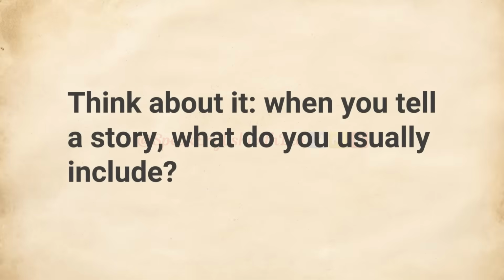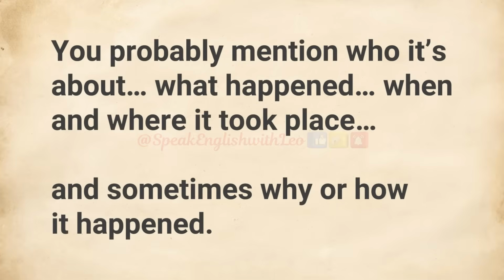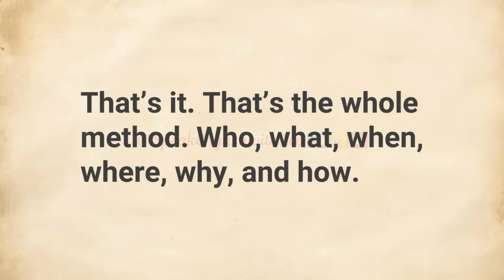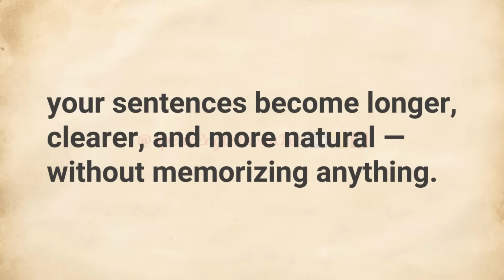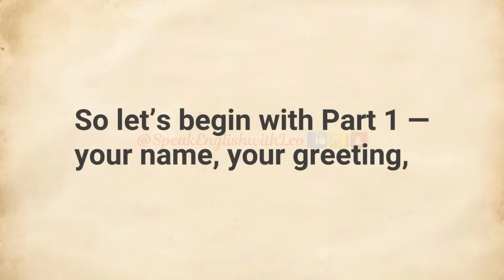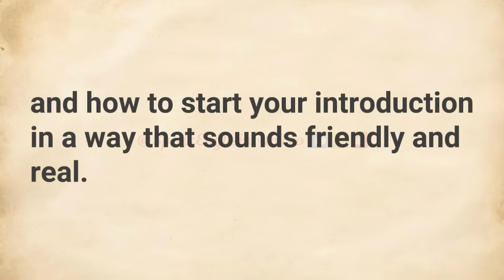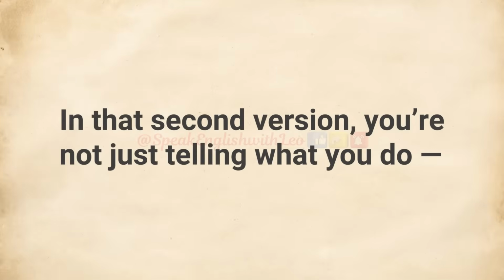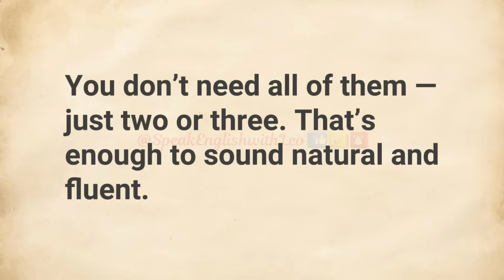🎧 How to Introduce Yourself Naturally in English ✅ Fluent Speaking Practice with Real Examples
Want to speak English like a native? 🌍 In this video, Laura teaches you how to introduce yourself naturally and confidently — no memorizing, no grammar drills. You’ll learn real-life examples, fluency tips, and shadowing practice to sound authentic and fluent.

🎯 Start thinking in English today.

💬 Drop your self-introduction in the comments and I’ll read it!